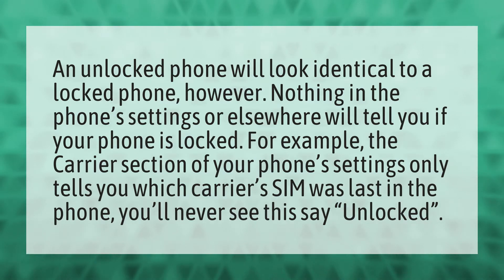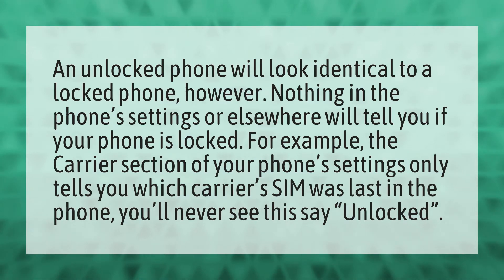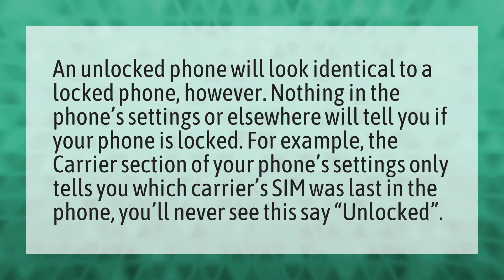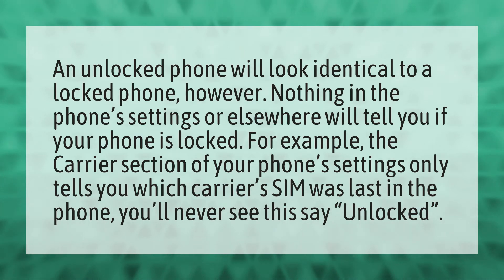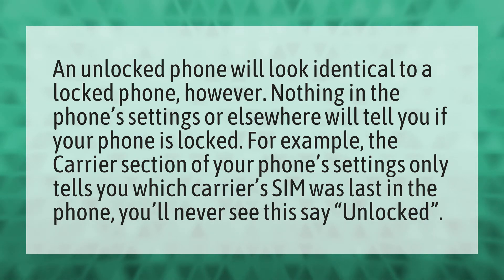Will my carrier know if I unlock my phone?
My PUK Code • Will my carrier know if I unlock my phone?